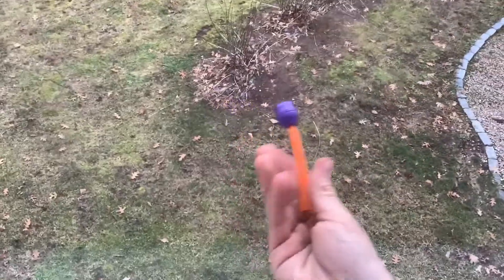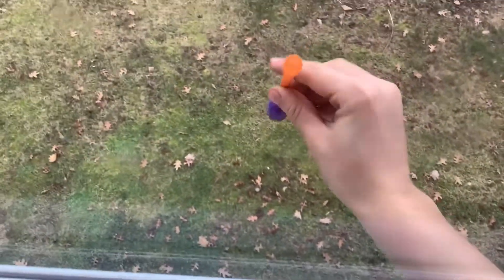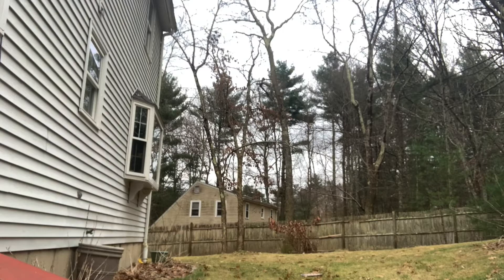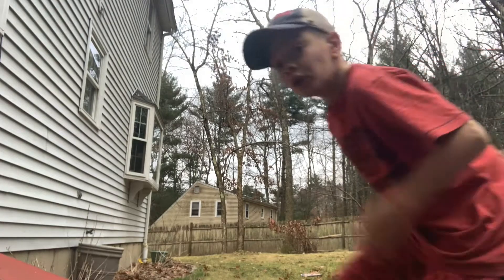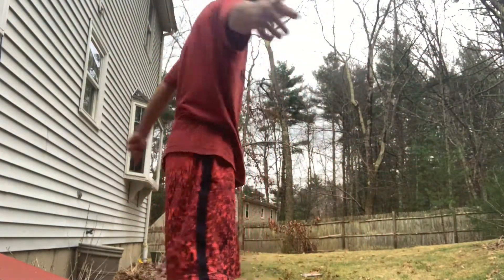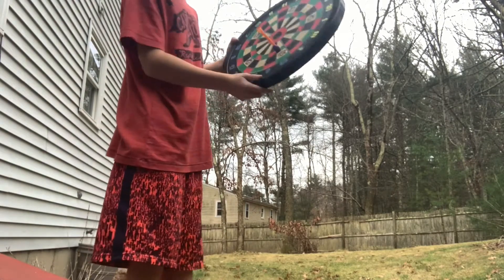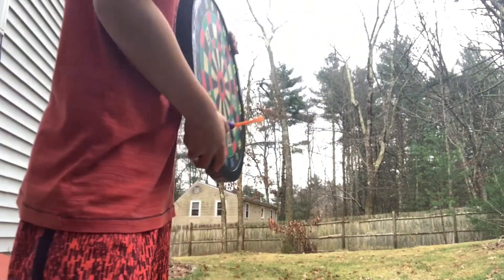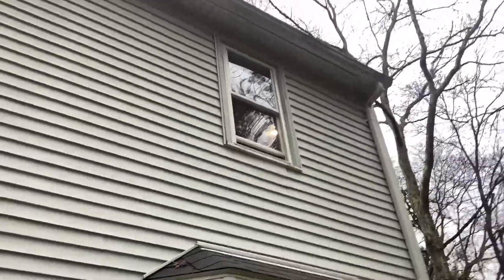Reid throws a dart onto a dart board from 2nd story floor